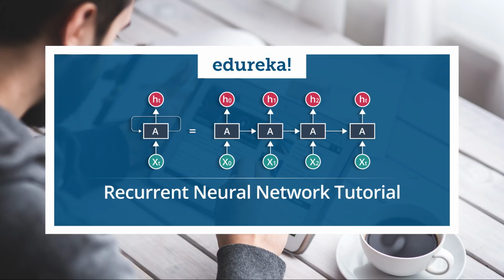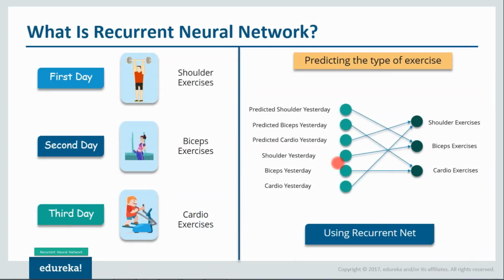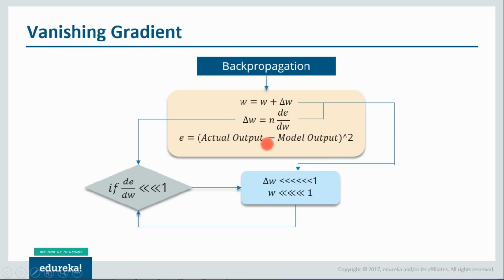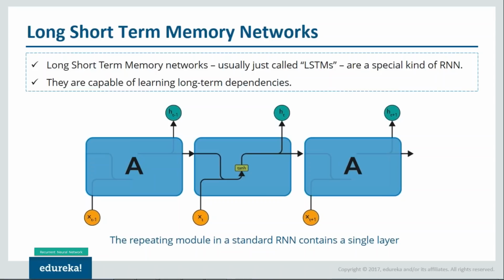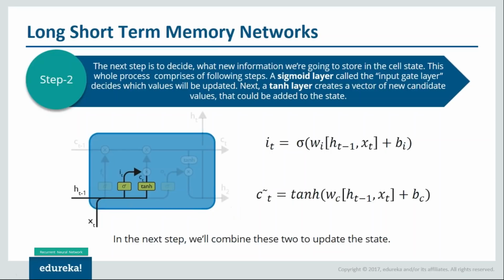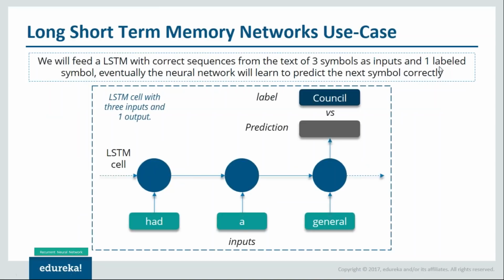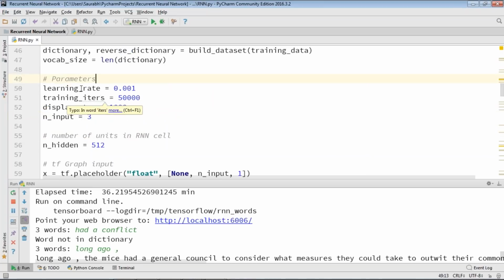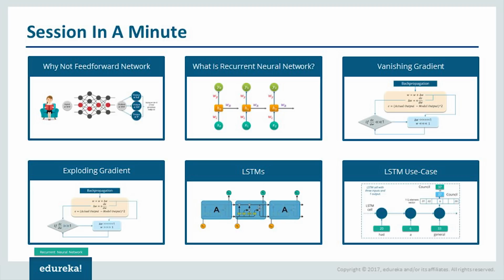Recurrent Neural Networks (RNN) | RNN LSTM | Deep Learning Tutorial | Tensorflow Tutorial | Edureka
This Edureka Recurrent Neural Networks tutorial video (Blog will help you in understanding why we need Recurrent Neural Networks (RNN) and what exactly it is. It also explains few issues with training a Recurrent Neural Network and how to overcome those challenges using LSTMs. The last section includes a use-case of LSTM to predict the next word using a sample short story

Below are the topics covered in this tutorial:

1. Why Not Feedforward Networks?
2. What Are Recurrent Neural Networks?
3. Training A Recurrent Neural Network
4. Issues With Recurrent Neural Networks - Vanishing And Exploding Gradient
5. Long Short-Term Memory Networks (LSTMs)
6. LSTM Use-Case

1. This is 21 hrs of Online Live Instructor-led course. Weekend class: 7 sessions of 3 hours each.
2. We have a 24x7 One-on-One LIVE Technical Support to help you with any problems you might face or any clarifications you may require during the course.
3. At the end of the training you will have to undergo a 2-hour LIVE Practical Exam based on which we will provide you a Grade and a Verifiable Certificate!

The following professionals can go for this course:

1. Developers aspiring to be a 'Data Scientist'

2. Analytics Managers who are leading a team of analysts

3. Business Analysts who want to understand Deep Learning (ML) Techniques

4. Information Architects who want to gain expertise in Predictive Analytics

5. Professionals who want to captivate and analyze Big Data

6. Analysts wanting to understand Data Science methodologies

Machine learning is one of the fastest-growing and most exciting fields out there, and Deep Learning represents its true bleeding edge. Deep learning is primarily a study of multi-layered neural networks, spanning over a vast range of model architectures. Traditional neural networks relied on shallow nets, composed of one input, one hidden layer and one output layer. Deep-learning networks are distinguished from these ordinary neural networks having more hidden layers, or so-called more depth. These kinds of nets are capable of discovering hidden structures within unlabeled and unstructured data (i.e. images, sound, and text), which constitutes the vast majority of data in the world.